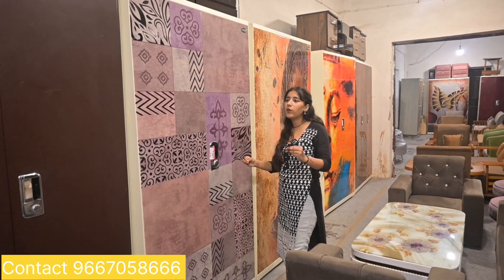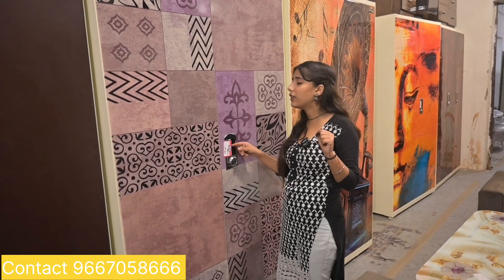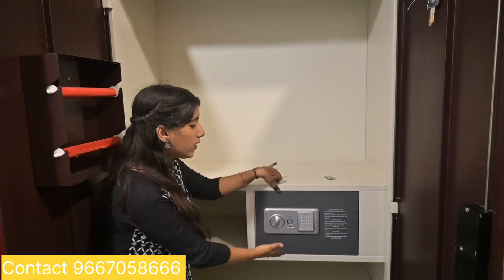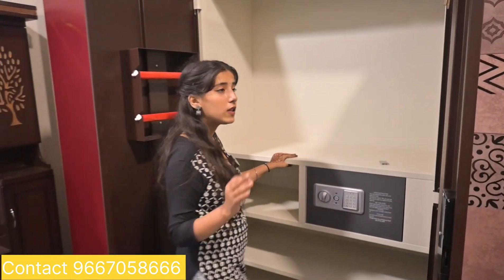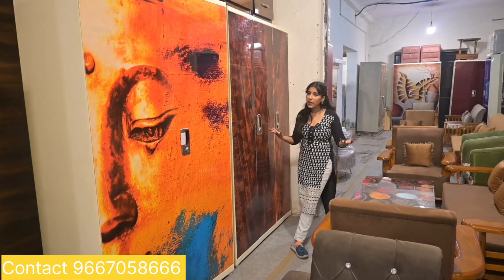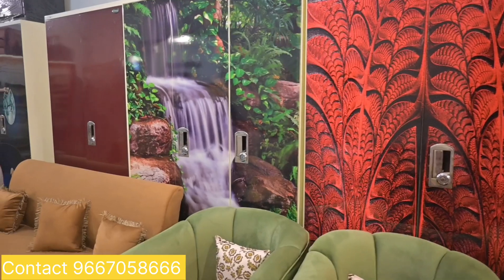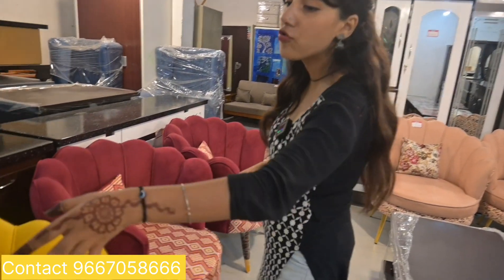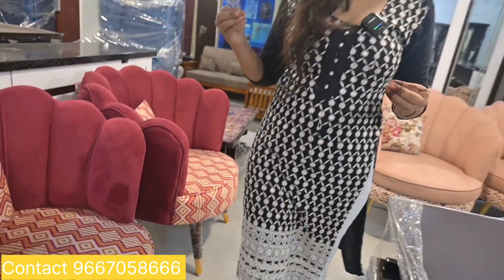Cheapest Furniture Market In Delhi | यहां मिलती है Furniture पर 80% तक की छूट